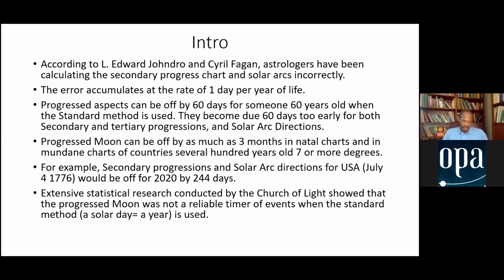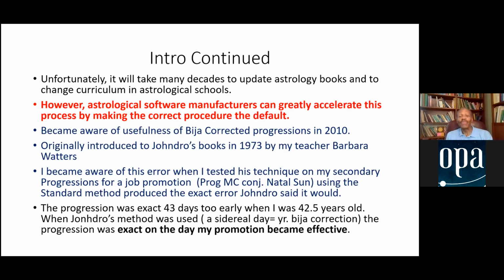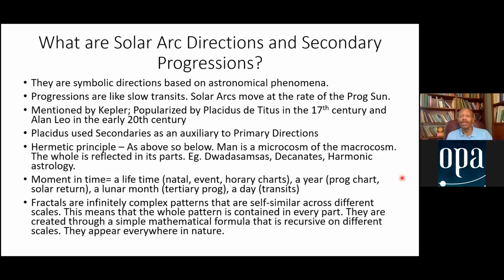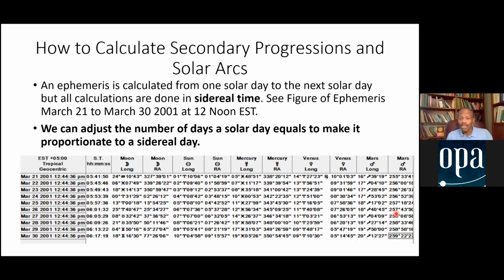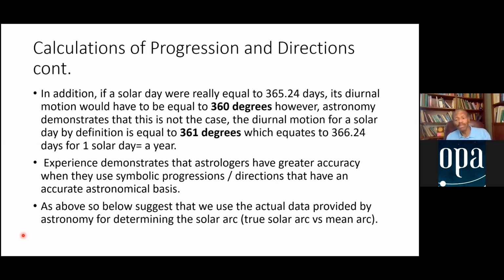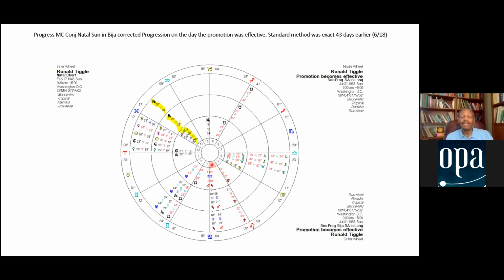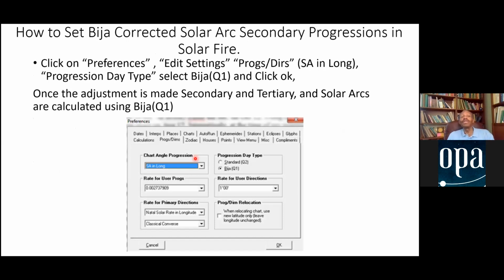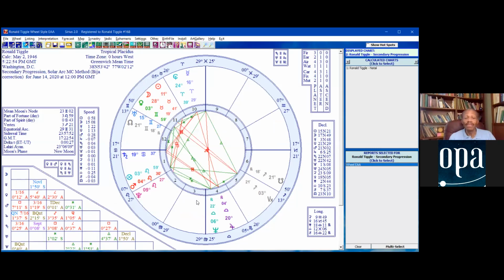Secondary, Tertiary Progressions and Solar Arc Directions with R Tiggle OPA Member Presentation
Calculating Secondary, Tertiary and Solar Arc Directions
Secondary, Tertiary progressions and Solar arc directions are three of the most important predictive techniques astrologers use. Yet, few astrologers know how to calculate Secondary progressions correctly. Since Solar Arc Directions are derived from the Secondary progressed Sun, these are also in error. Edward Johndro identified this error 90 years ago, yet more recent textbooks on Astrology are still teaching the traditional standard incorrect method for computing Secondary Progressions and Solar Arc Directions.

During this presentation, Ronald will show you how to calculate Secondary and Tertiary Progressions and Solar Arc Directions correctly and point out why the traditional method is incorrect and describe the magnitude of the error. The correct calculation options will be identified in popular astrological software such as Sirius, Solar Fire, and Kepler 7, Kepler 8. A method will also be given to correct the error when your software only uses the traditional method.

Ronald also teaches classes on a meditation technique known as the Rainbow Bridge Meditation
Ronald Tiggle has a Ph.D. in Social Psychology from UCLA
 An MA in Psychology from CSULB and a BS in Chemistry from Howard University.
Ronald has worked as a Research Psychologist for several Federal Agencies conducting Social Science Research in Organizational and Health Psychology and is a
Former Research Director for the International Society for Astrological Research (late The 70's- 1984).
As a Contributing author to Astrological Research Methods Volume 1, Ronald published research in a traditional Psychology Journal providing validating evidence for astrology.
Certified as a Professional Astrologer by Professional Astrologers Inc in 1974, Ronald is also a member of OPA and a Lifetime member of ISAR and the AFA.
Ronald has taught introductory and intermediate classes on astrology and has been a presenter at both astrological and psychological conferences.